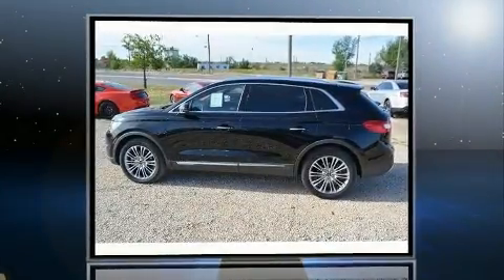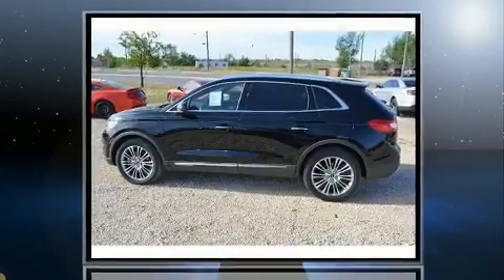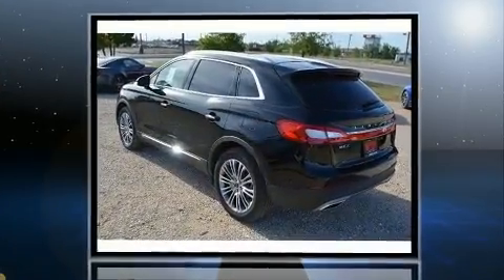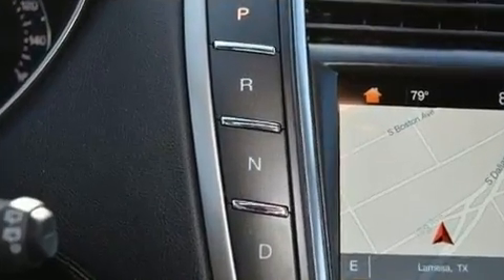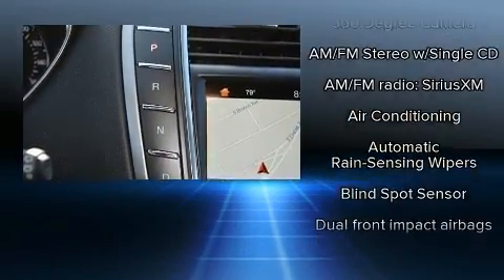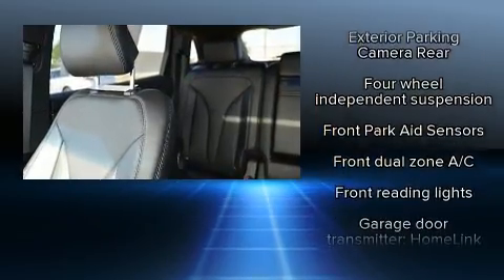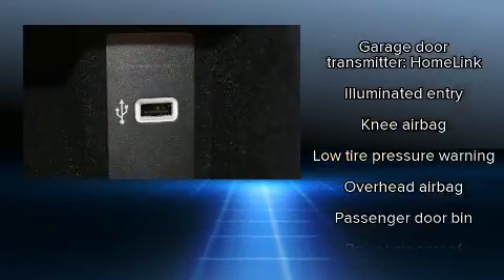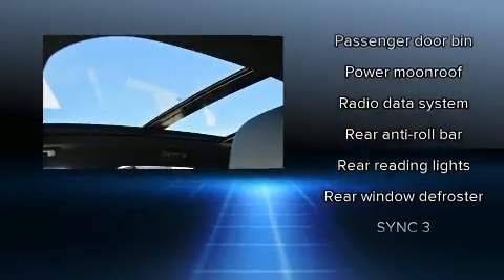2017 Lincoln MKX Reserve in Lamesa, TX 79331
Load your family into the 2017 LINCOLN MKX. It features an automatic transmission, front-wheel drive, and a refined 6 cylinder engine. This model accommodates 5 passengers comfortably, and provides features such as: leather upholstery, a blind spot monitoring system, automatic dimming door mirrors, a power rear cargo door, cruise control, an overhead console, and a split folding rear seat. With high intensity discharge headlights illuminating your path, you'll always appreciate maximum visibility. For drivers who enjoy the natural environment, a power moon roof allows an infusion of fresh air. Lincoln ensures the safety and security of its passengers with equipment such as: dual front impact airbags with occupant sensing airbag, head curtain airbags, traction control, brake assist, a security system, an emergency communication system, and 4 wheel disc brakes with ABS. Electronic stability control ensures solid grip atop the road surface, no matter how challenging the driving conditions. We know that you have high expectations, and we enjoy the challenge of meeting and exceeding them! Stop by our dealership or give us a call for more information.